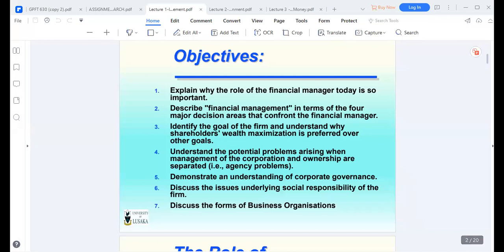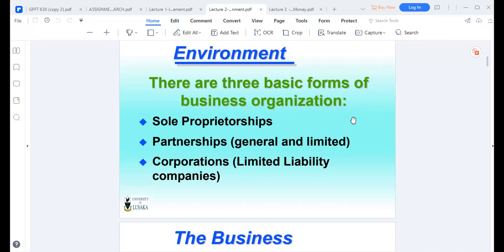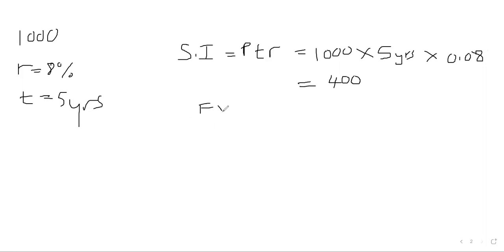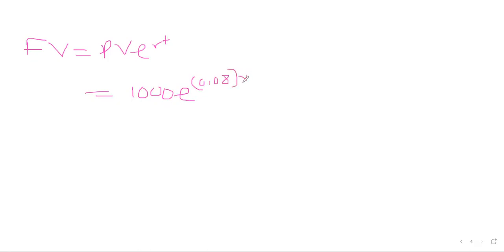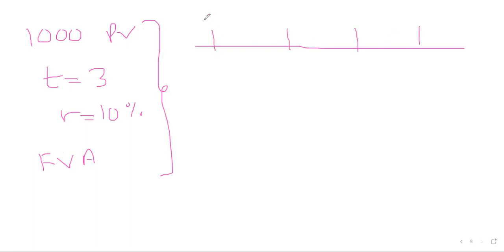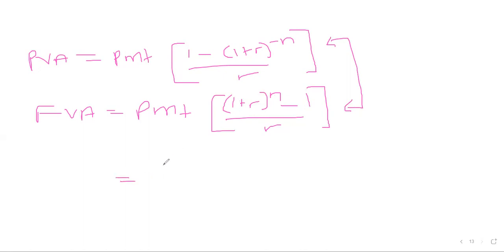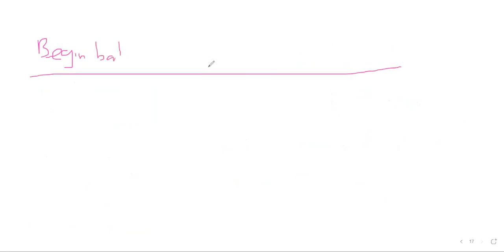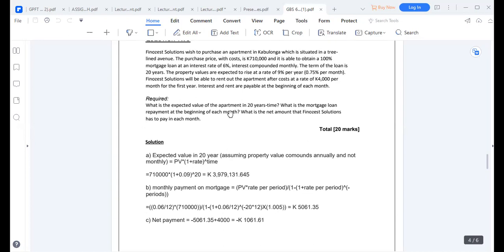2023 CF UNITS 1,2,3